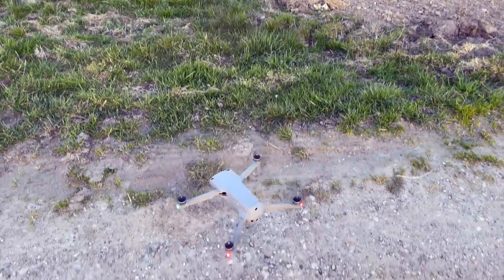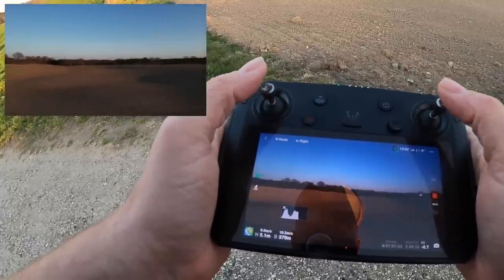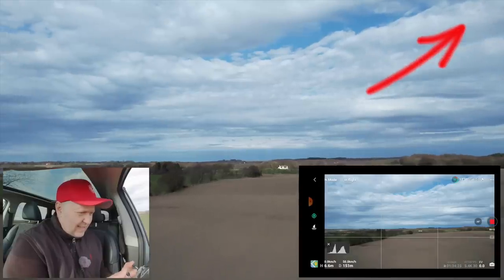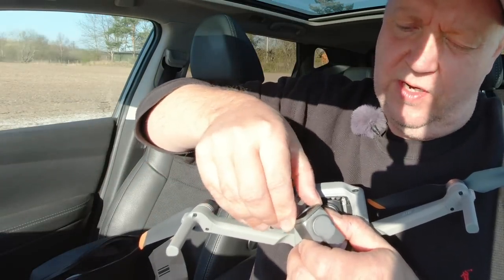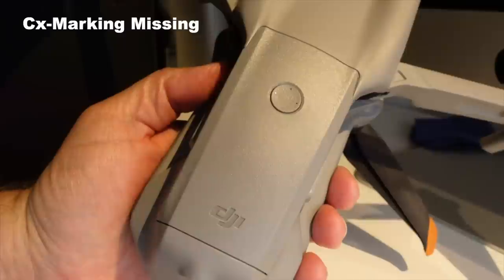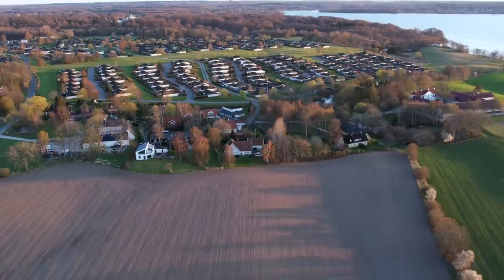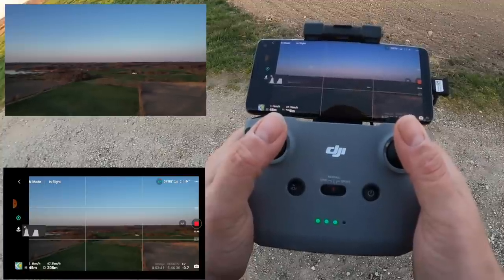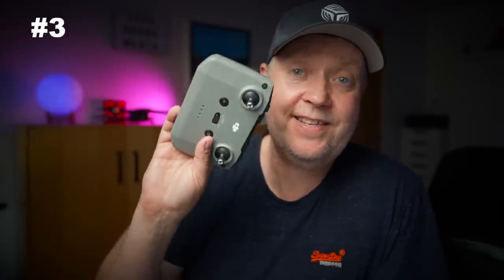What DJI Doesn't Tell You about DJI Air 2S (review)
DJI Air 2S Review after 1 month of real use. This is part 2 of my DJI Air 2S Review where I cover what I don't like about DJI Air 2S. If you missed Part I that contains all of my 23 reasons to buy it you can access it

⬇️ DJI Air 2S ND Filters - I will show you where most get it wrong about when, where, and how to use the ND filters included in the DJI Air 2S fly more combo to shoot cinematic footage.

⬇️DJI Remote Controller Calibration for DJI Air 2S, Mavic Air 2, DJI Mini 2

⬇️ The Best DJI Fly App Settings for DJI Air 2s for Beginners. This video will help you set up the DJI FLY APP for your first flight like I do:

-- IMPORTANT --